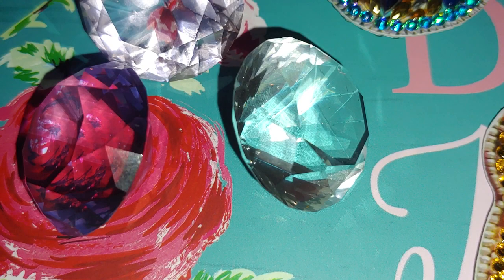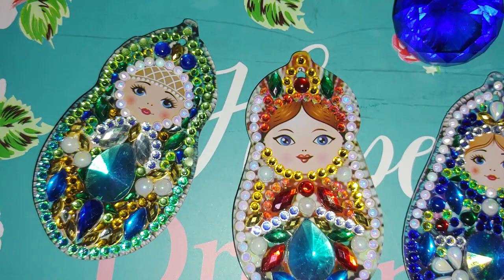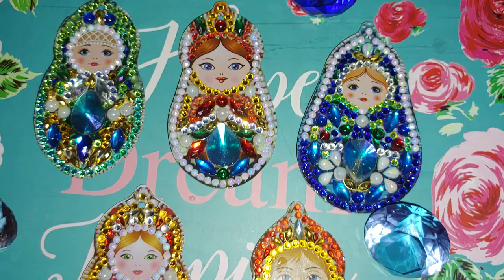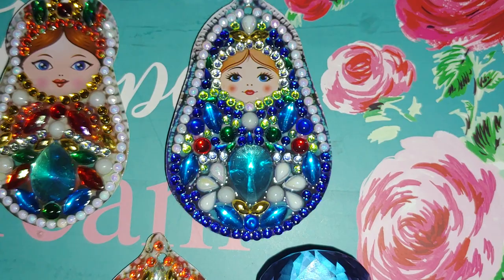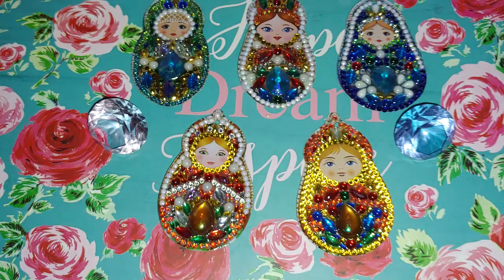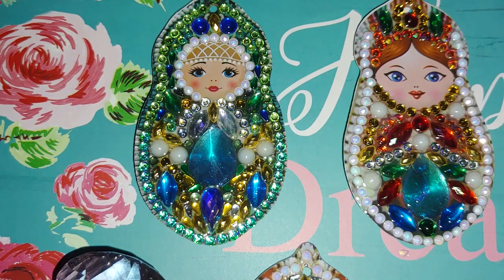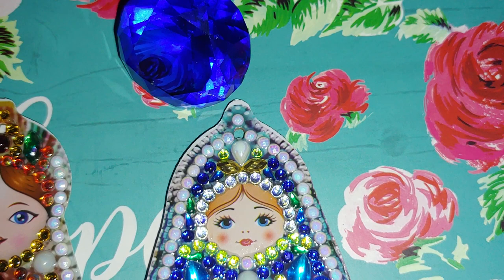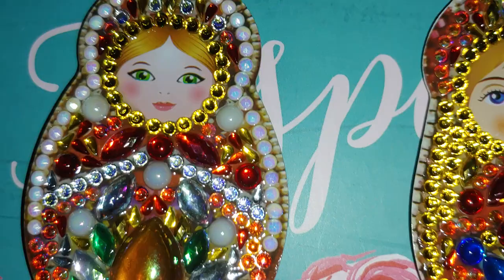#86. KEYCHAINS SEALED WITH CLEAR CAST: BEFORE AND AFTER.